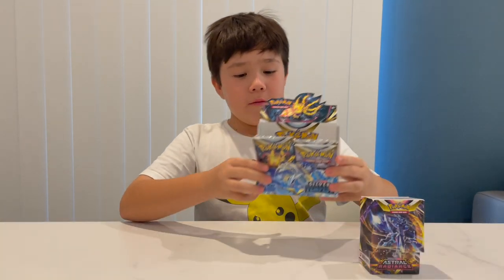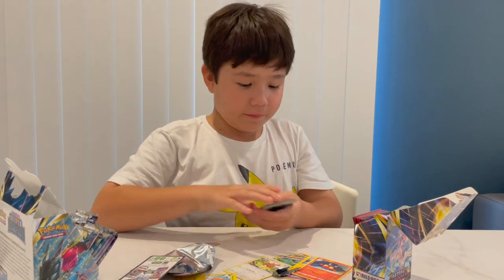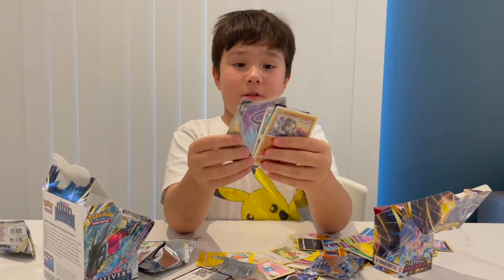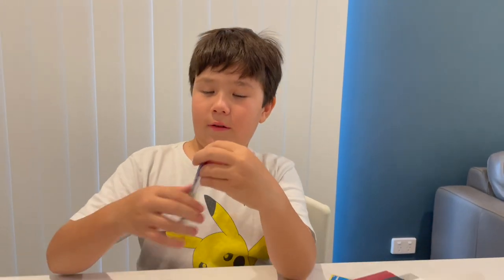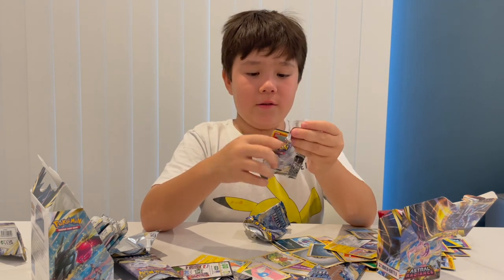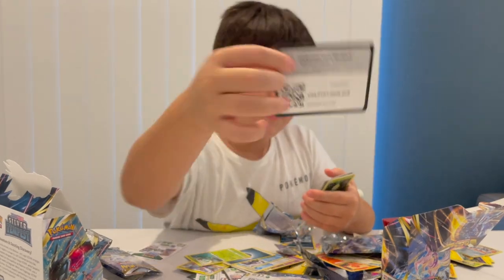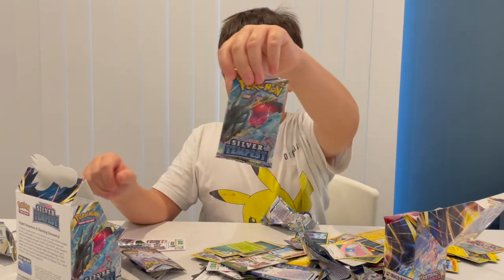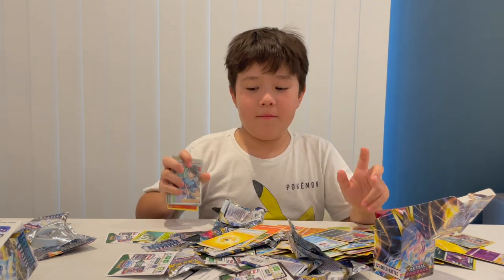Pokemon Sword & Shield | Silver Tempest Booster 36 | Unboxing Part 2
Today I unboxed the remainder of the Pokémon Sword & Shield Silver Tempest Booster packs from the last video.

👉 This box includes 36 Pokémon TCG: Sword & Shield—Silver Tempest booster packs; Each booster pack contains 10 cards and either 1 basic Energy or 1 VSTAR marker. Cards vary by pack.